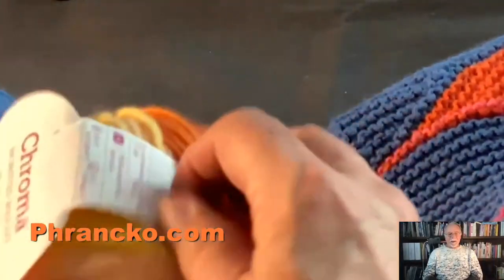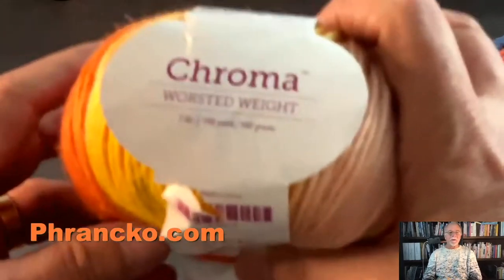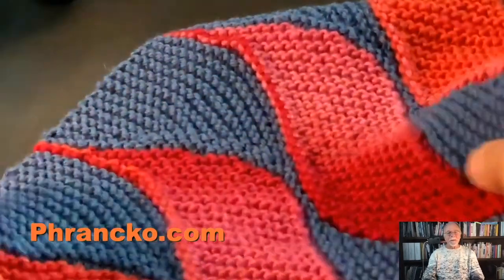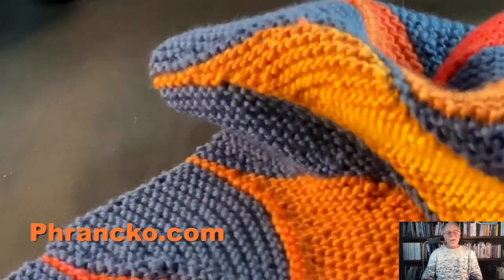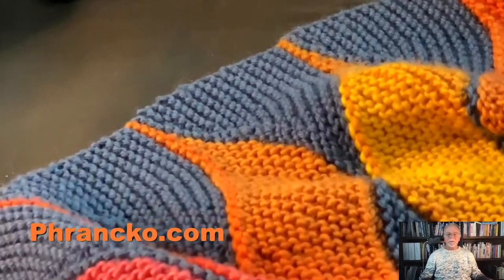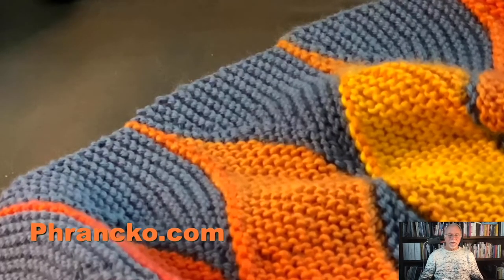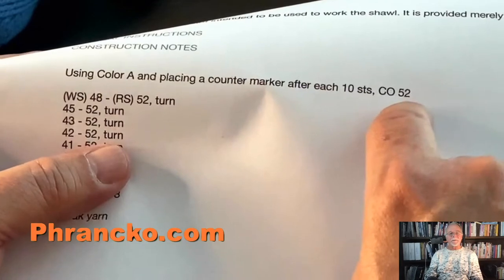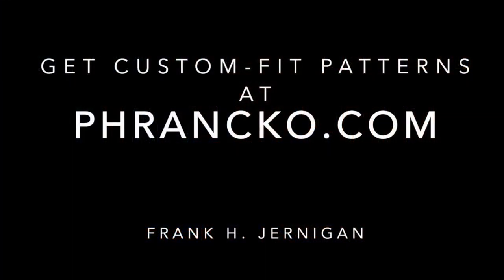Introducing the Colorfun Scarf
This pattern is being published in the Summer 2021 issue of Cast On magazine, available It is not only colorful but also fun to knit, hence the name, Colorfun Scarf.

In the video I show the scarf and also explain how to interpret the unusual directions. It is a very simple pattern to knit, being all knit stitches with no increases or decreases and working only one color at a time.

Phrancko